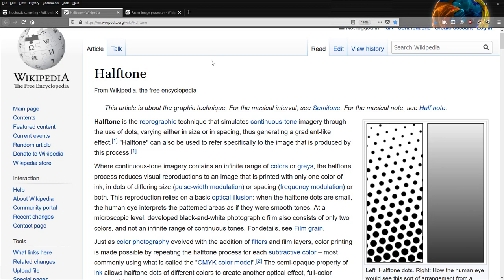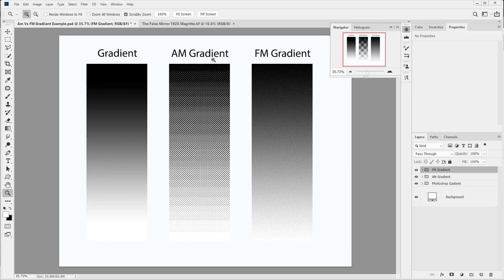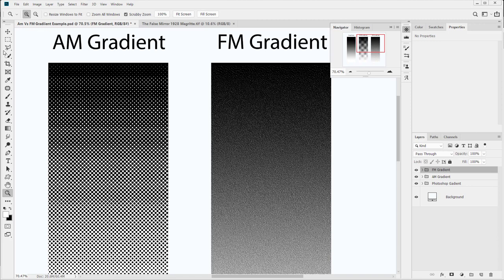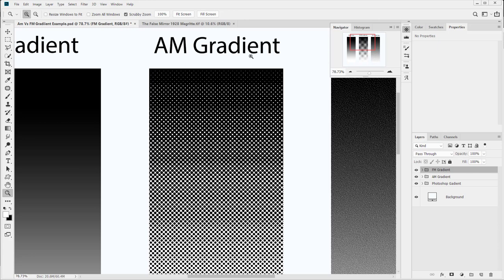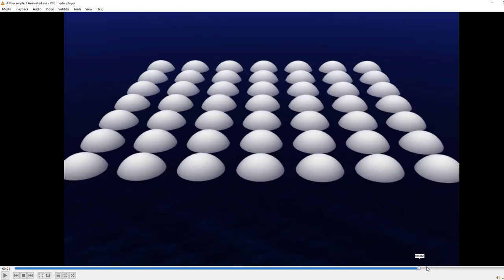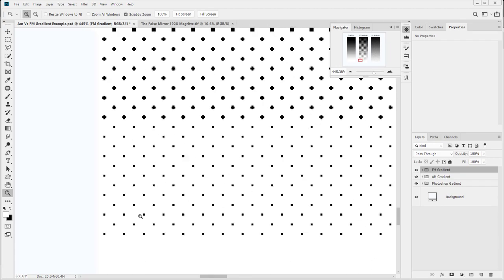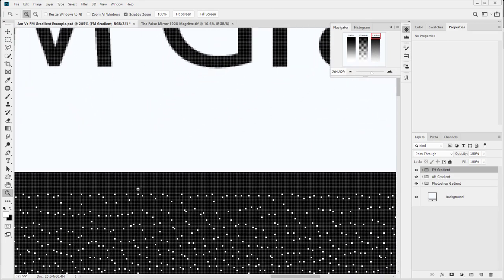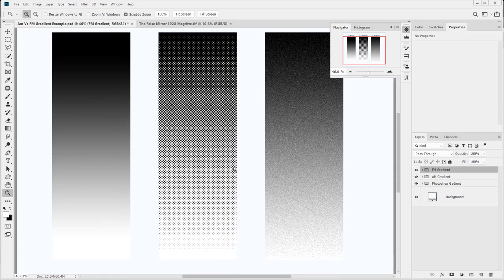Week 12 Video 1 Halftone Printing Part 1